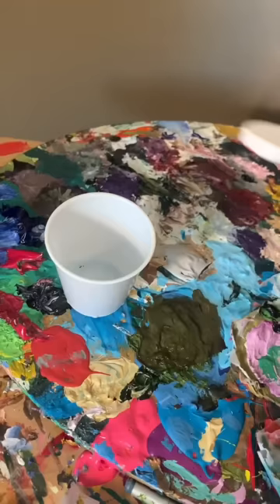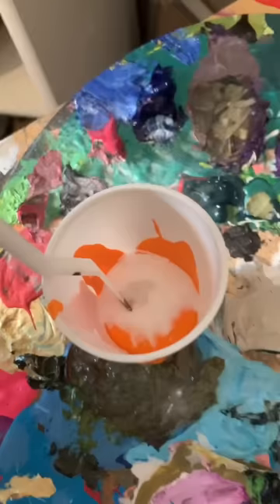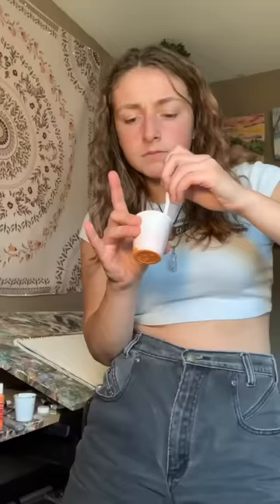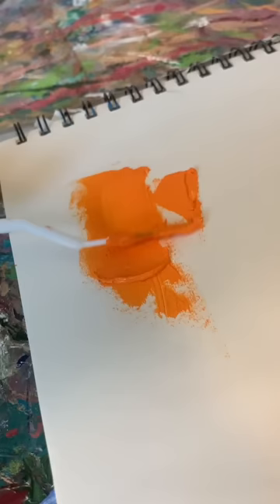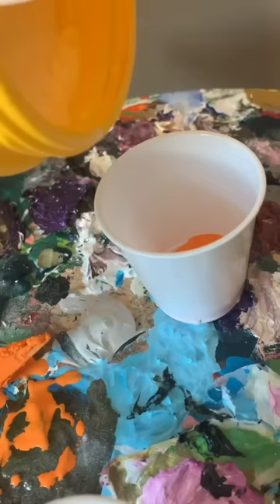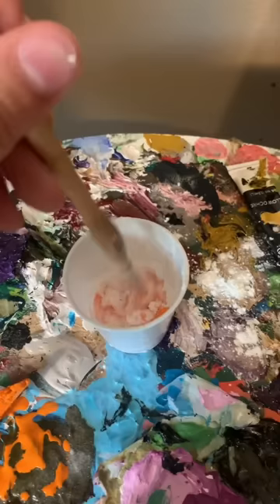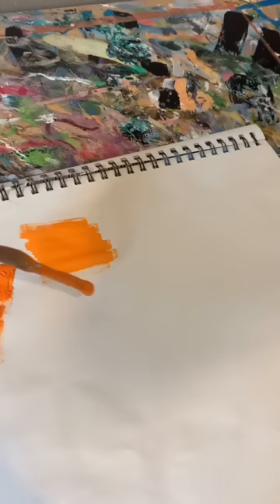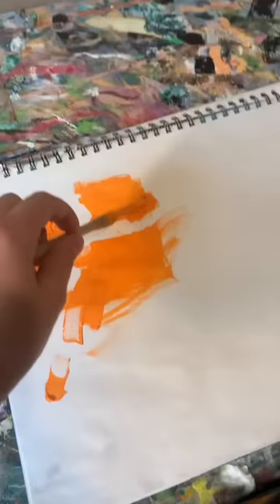put on your lab coat boys